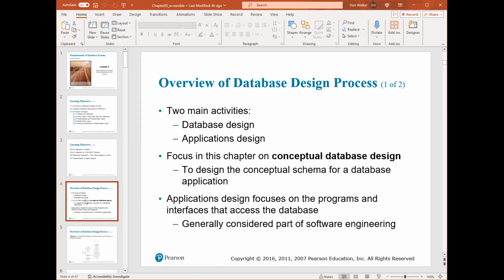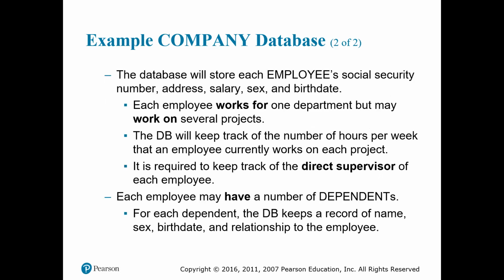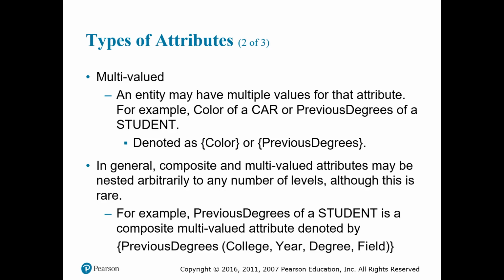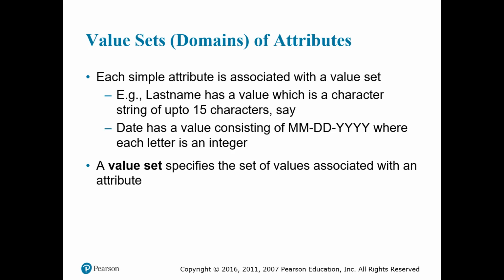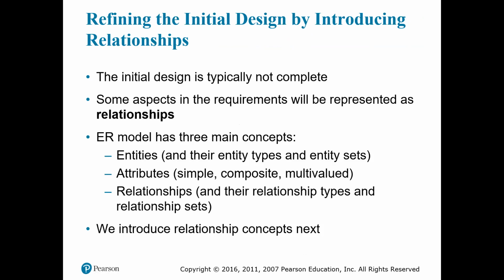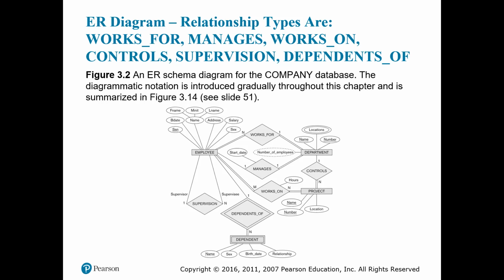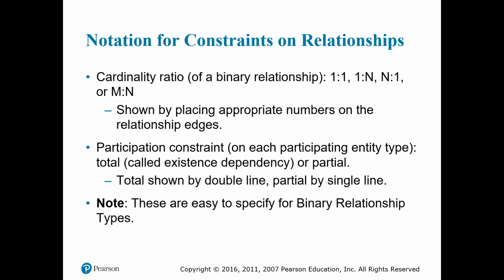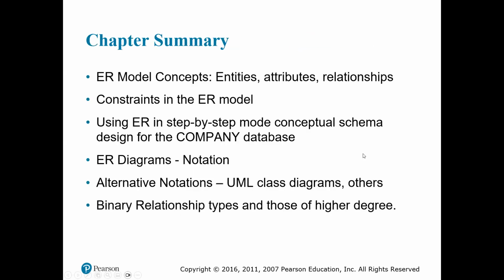ITS538 16 Week - Week 3